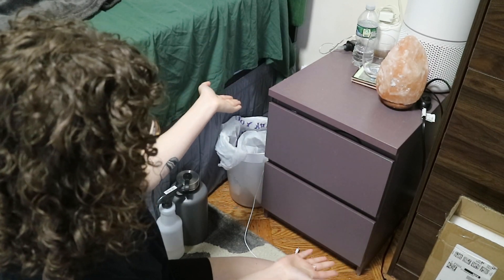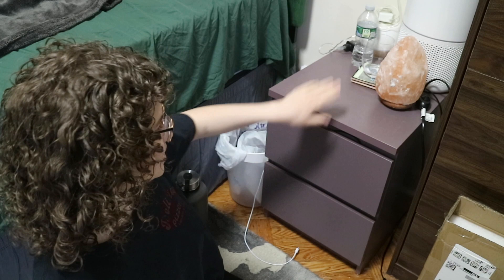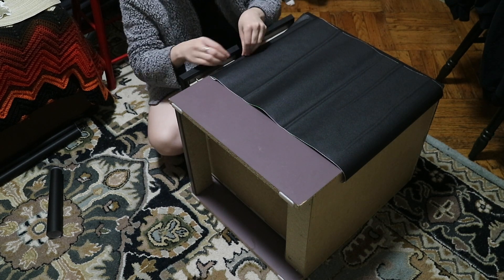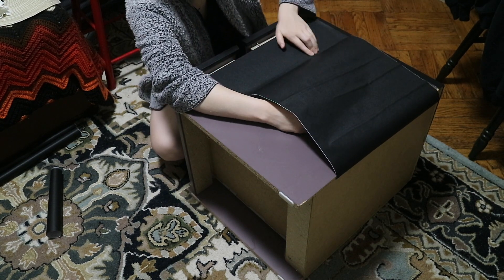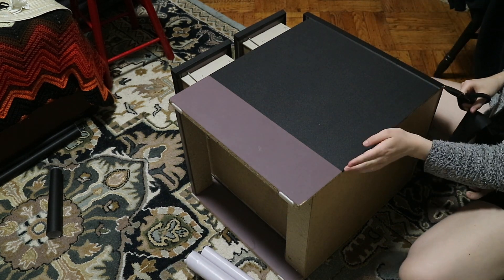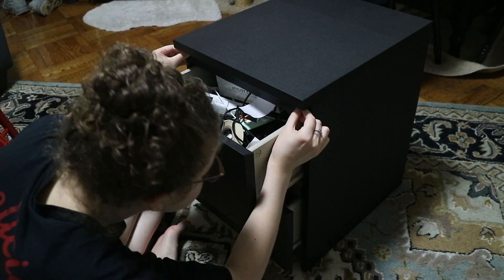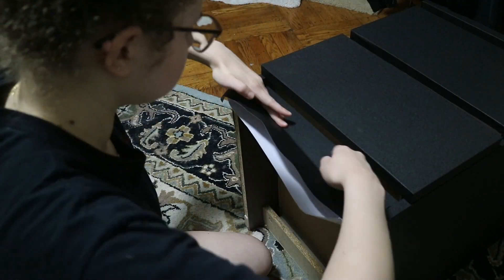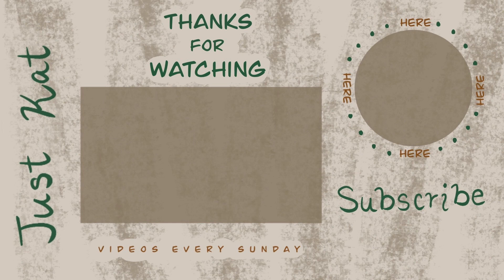My Cheap & Easy Ikea Transformation | I redo my 10 year old ikea end table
It's been 10 years and I need an update! The vibes aren't there anymore. Follow me along on this transformation so maybe you'll learn how to do it too.

Way Too Bossy by Katori Walker, Jobii

FTC: This video is not sponsored, any and all opinions stated are my own.